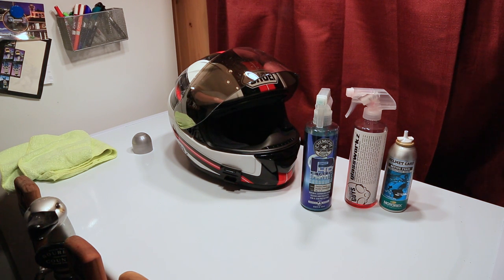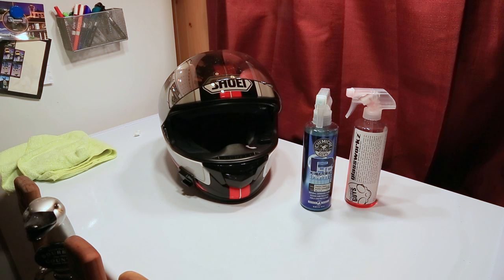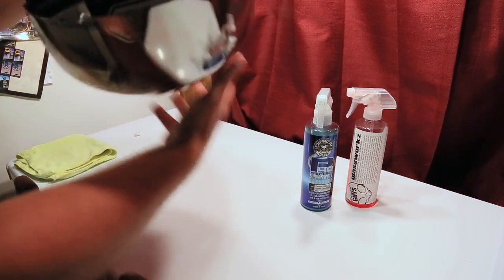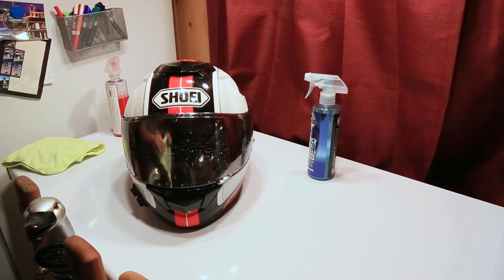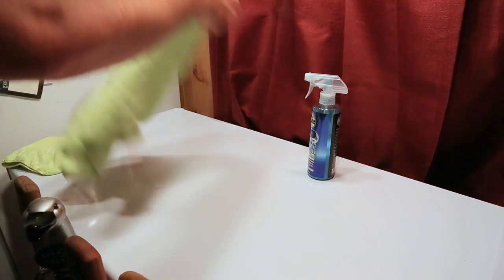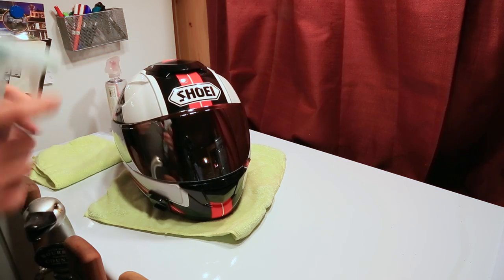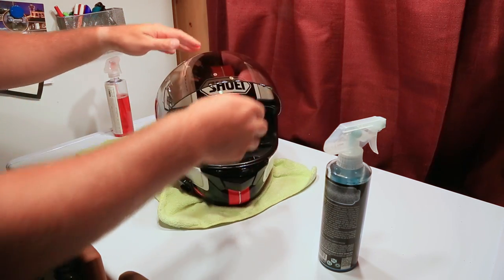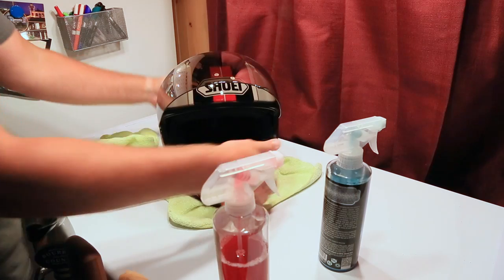How to Clean the Shoei GT-Air w/ Chemical Guys Products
Cleaning the helmet, eliminating surface scratches, wind drag and making it look and smell nice.